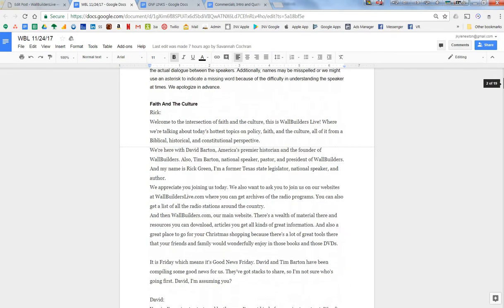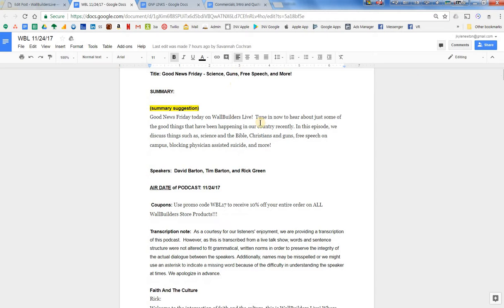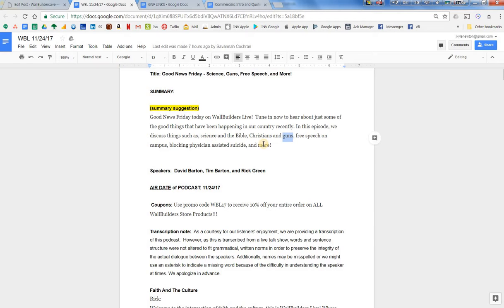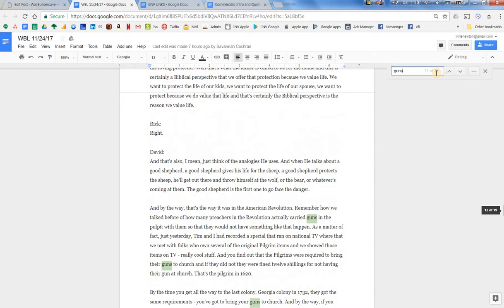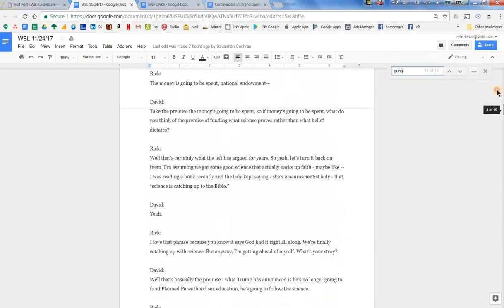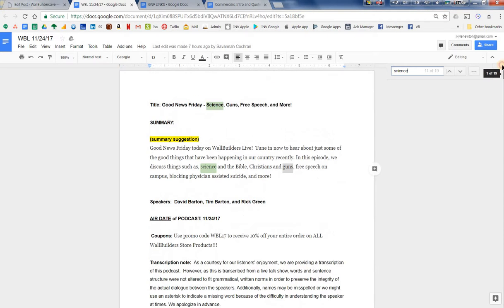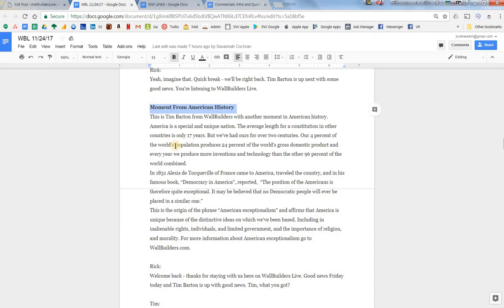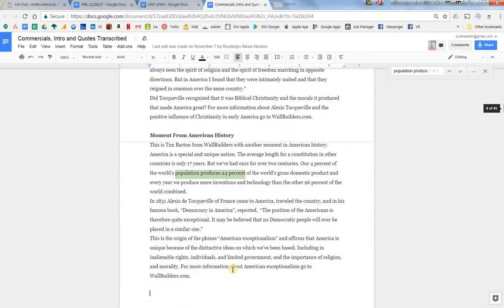WB Transcript Training Part 4 transcript commericals